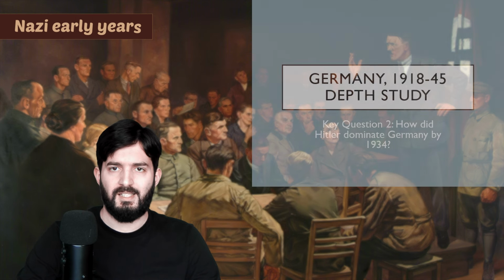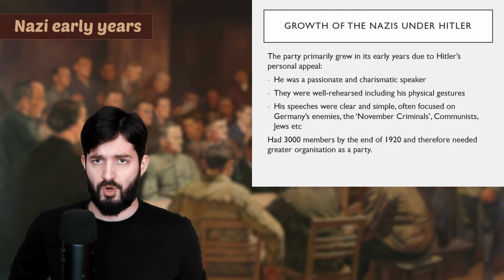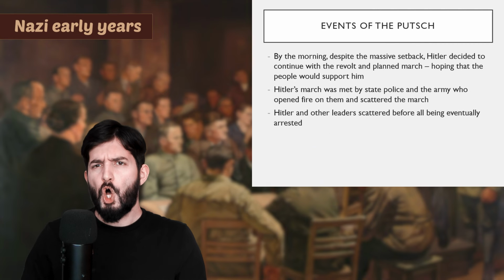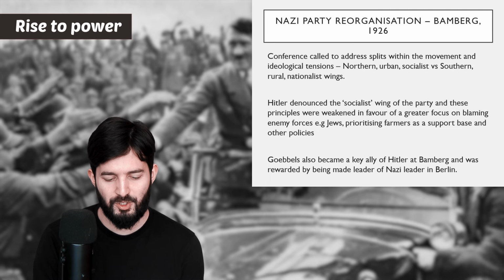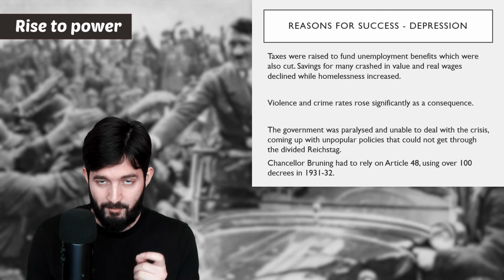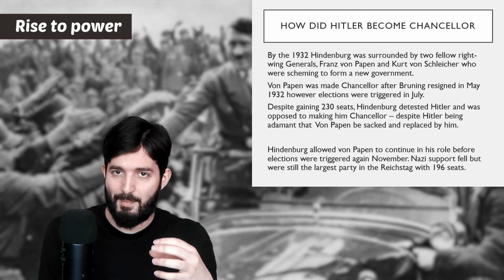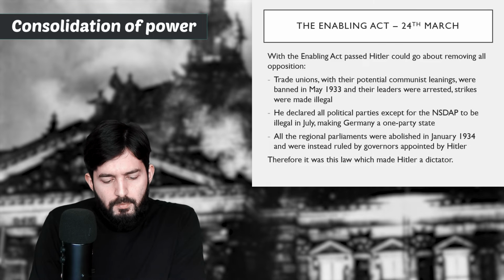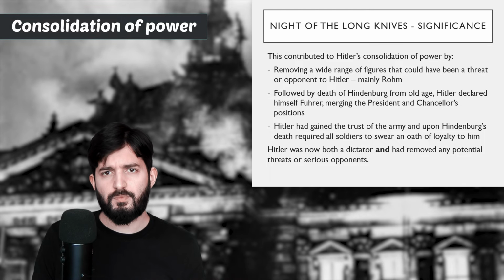iGCSE History - Germany, 1918-45 - KQ2 Hitler's Rise to Power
Second video in a four part series of iGCSE History revision lectures focusing on the Germany 1918-45 Depth Study.